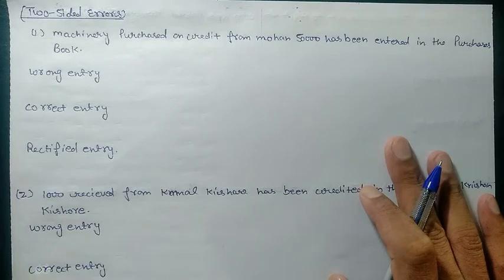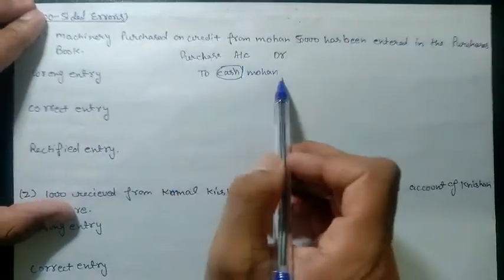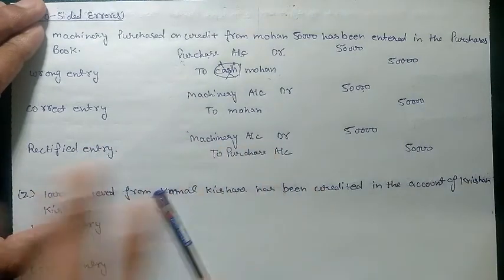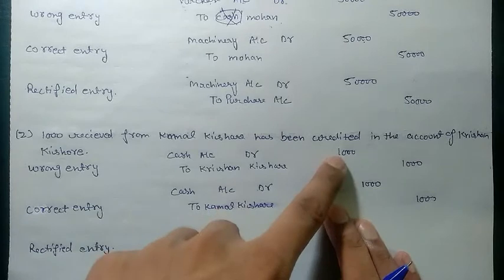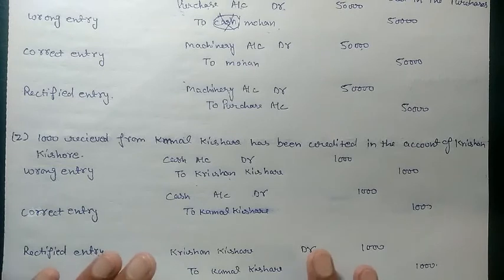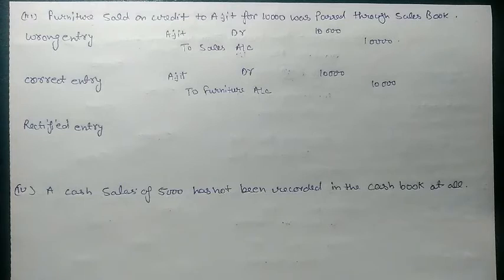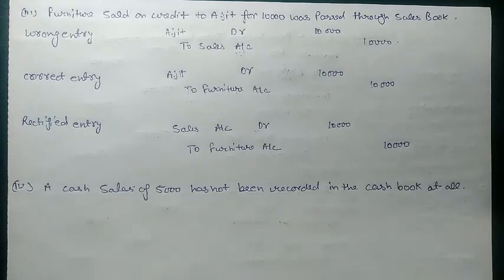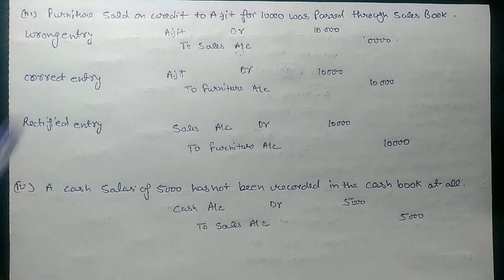Class 11th Accountancy Ch 21 Rectification of errors Part 3